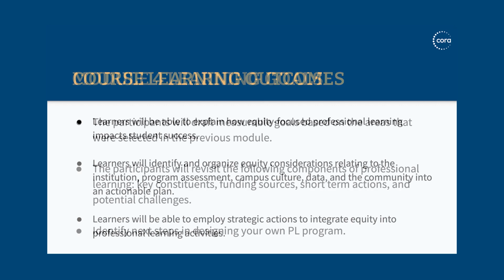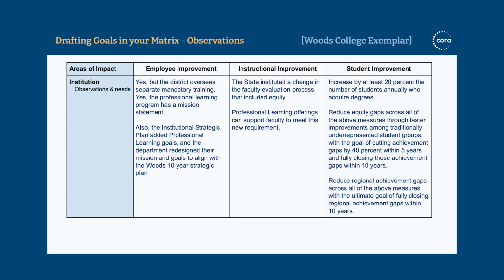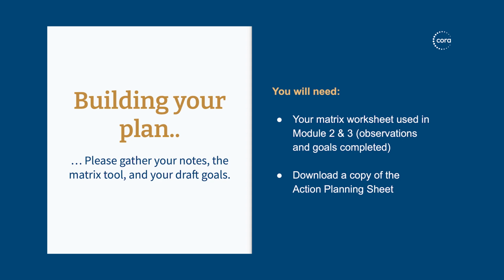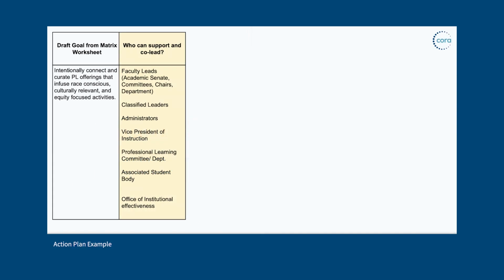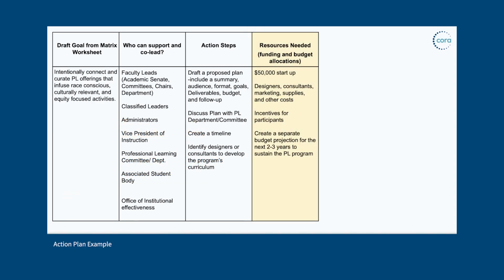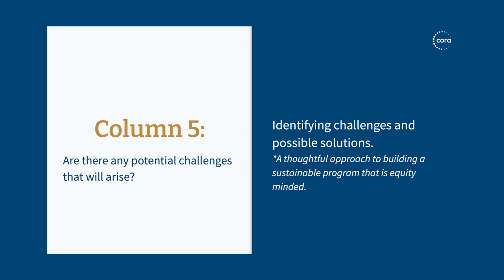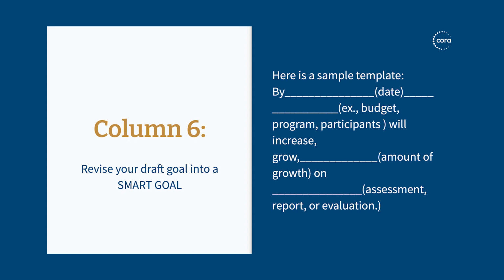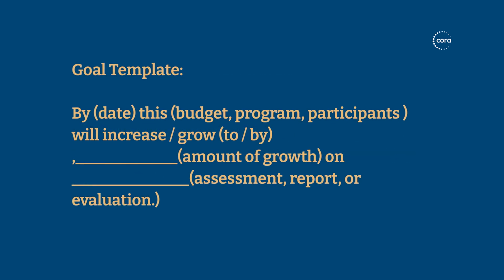The Game Plan!